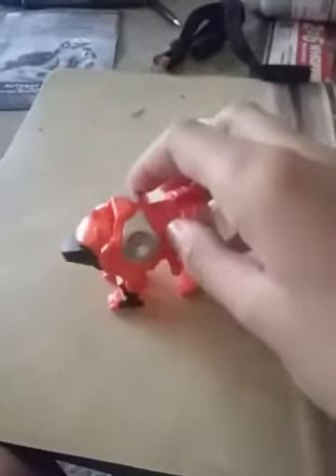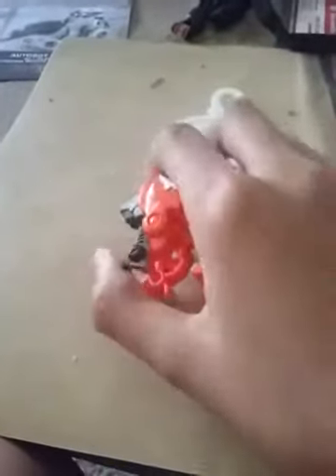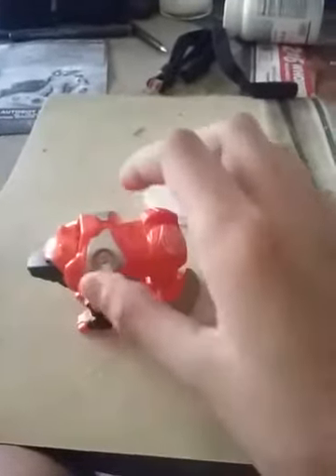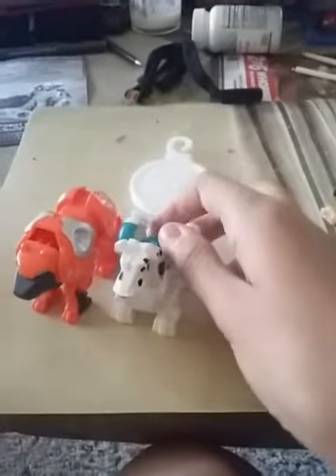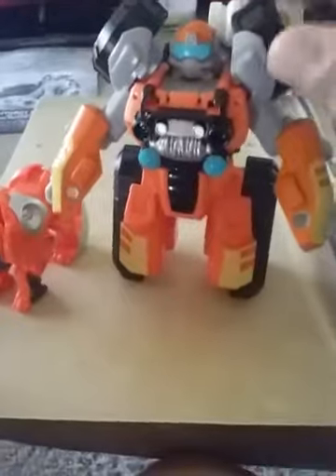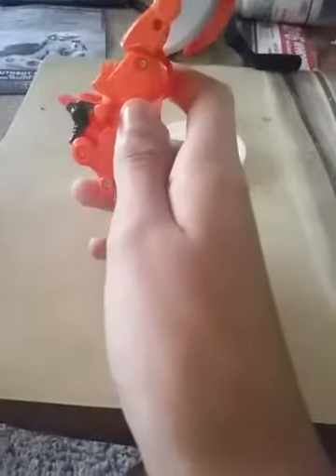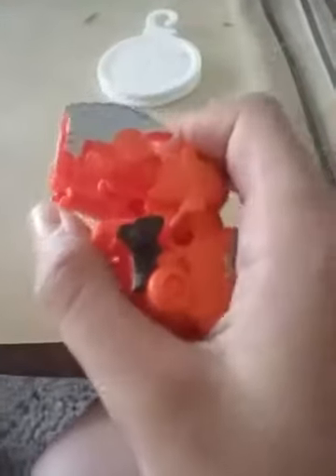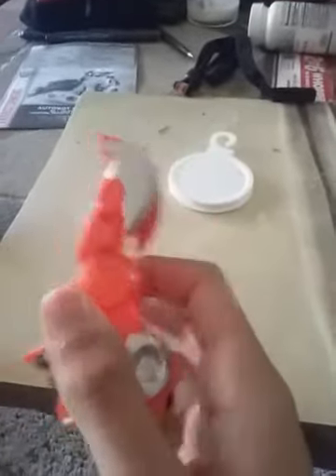Bumblejosh review transformers rescue bots mini con sequoia the bear bot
I review sequoia the bear bot from transformers rescue bots. review